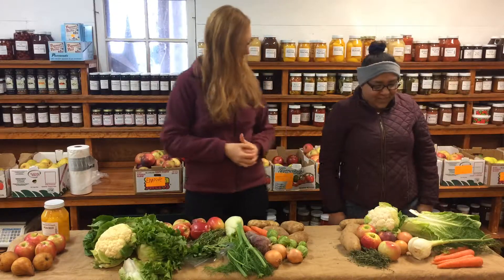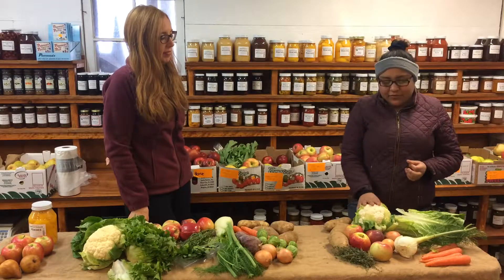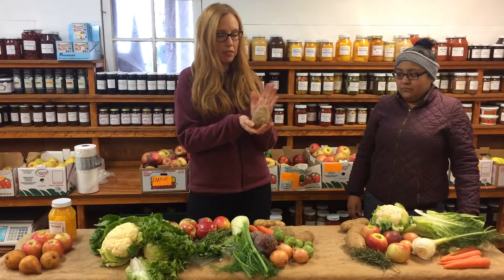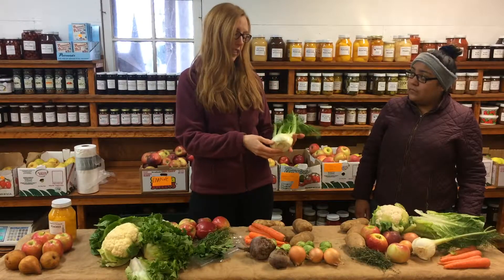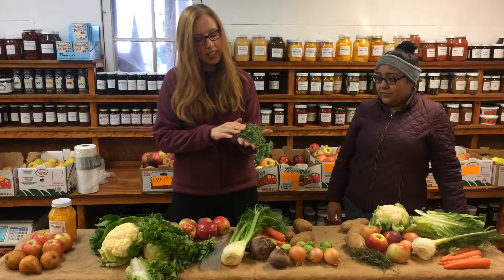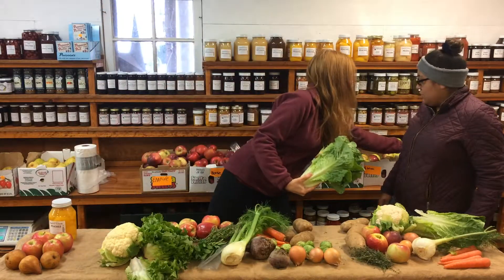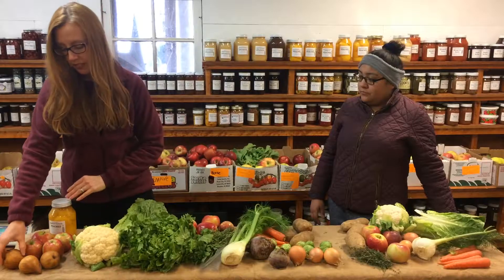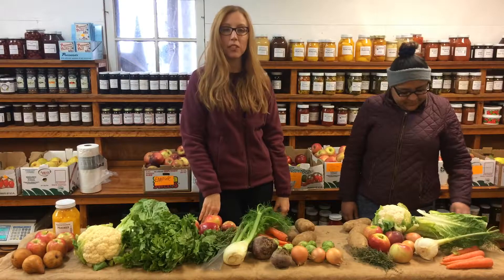What’s in the CSA Shares (week of 2-12-19)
Come check out what will be in the CSA shares this week. We have a beautiful backdrop of the apples and canned goods in the store this week.

Small/Large Veggies with Fruit Shares have baking potatoes, fennel, carrots, cauliflower, onions,  green leaf or Romaine lettuce, thyme, and both Pink Lady and Empire apples.

Large Veggies with Fruit Shares also have Brussels sprouts, beets, mint, and escarole or spring rabe.

Fruit Only Shares have Pink Lady apples, Bosc pears, and a quart of canned peaches.